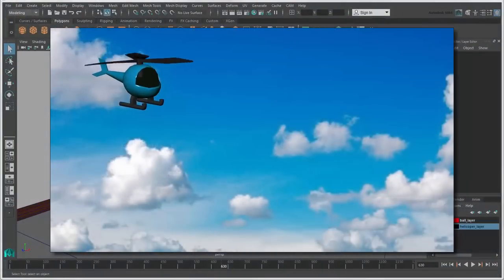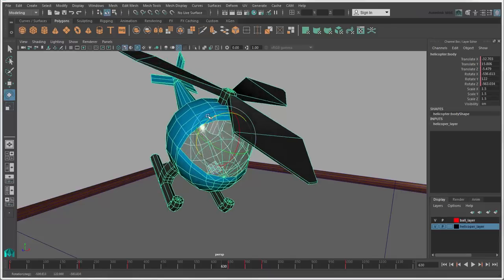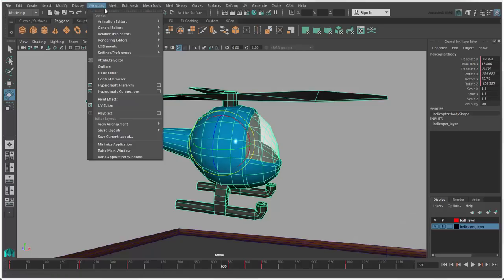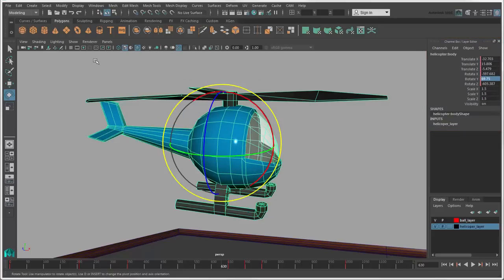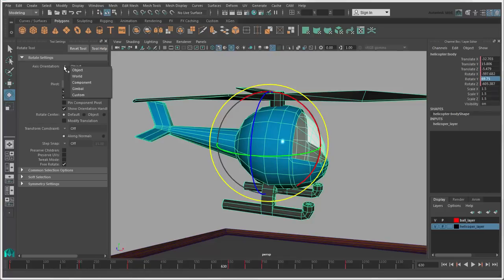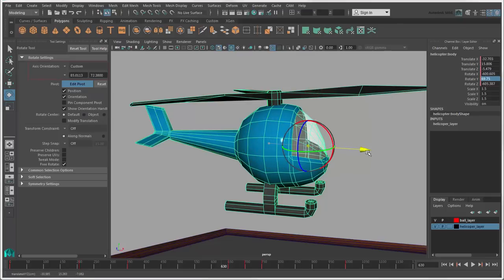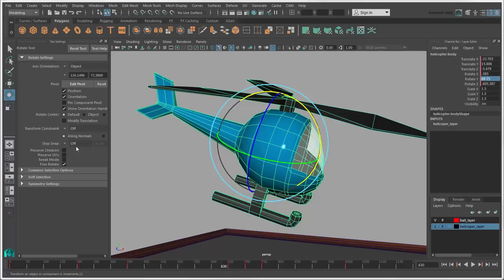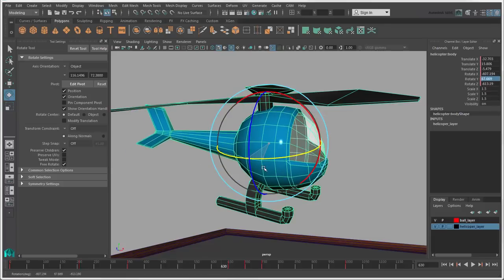Maya Basics - Rotating objects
This movie shows you the various ways you can rotate objects in the workspace.